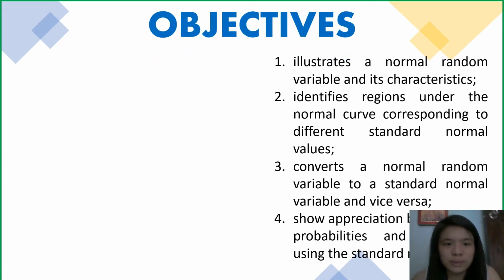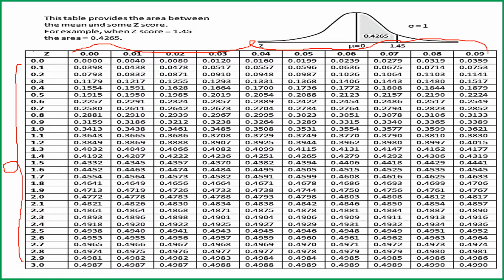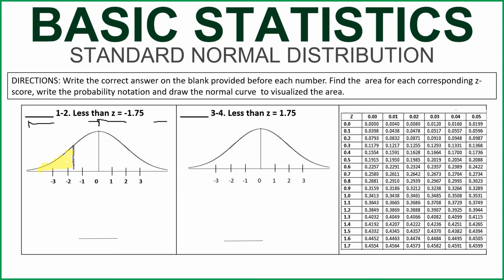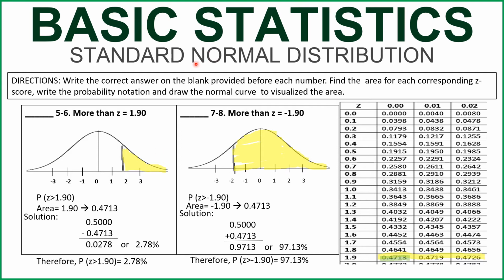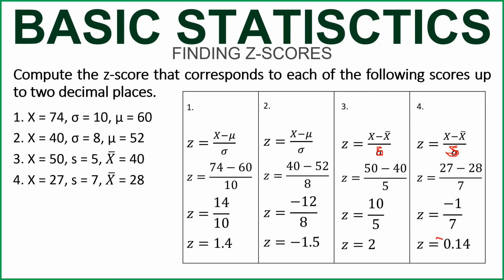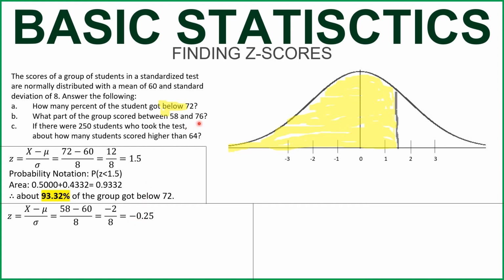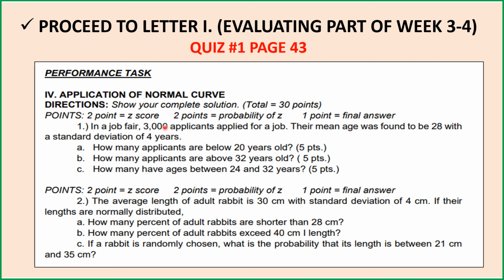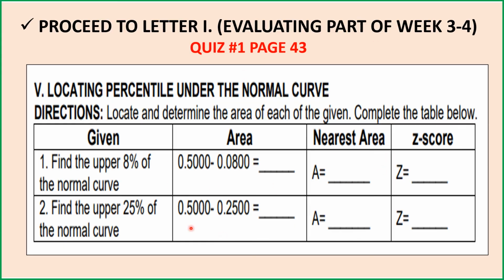NORMAL DISTRIBUTION (VIDEO LESSON) WEEKS3-4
I. OBJECTIVES

A. Content Standards
The learner demonstrates understanding of key concepts of normal probability distribution.

B. Performance Standards
The learner is able to accurately formulate and solve real-life problems in different disciplines involving normal distribution.

The learner
1. illustrates a normal random variable and its characteristics; (M11/12SP-IIIc-1)
2. identifies regions under the normal curve corresponding to different standard normal values; (M11/12SP-IIIc-3)
3. converts a normal random variable to a standard normal variable and vice versa; (M11/12SP-IIIc-4) and
4. computes probabilities and percentiles using the standard normal table. (M11/12SP-IIIc-d-1)

D. Objectives
At the end of the lesson, the learners should be able to:
1. illustrates a normal random variable and its characteristics;
2. identifies regions under the normal curve corresponding to different standard normal values;
3. converts a normal random variable to a standard normal variable and vice versa;
4. show appreciation by computing probabilities and percentiles using the standard normal table.

II. CONTENT
NORMAL DISTRIBUTION